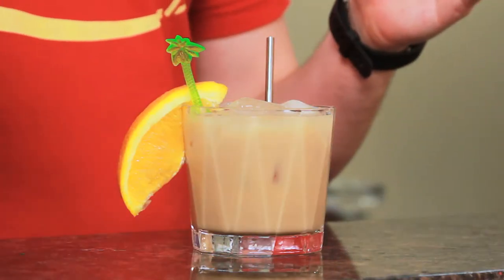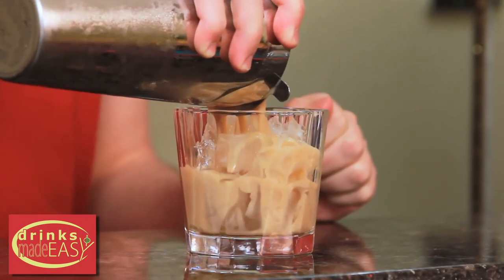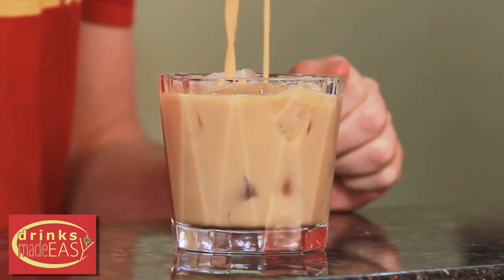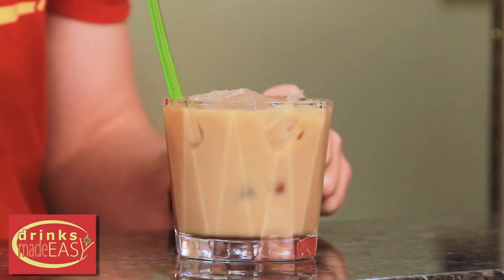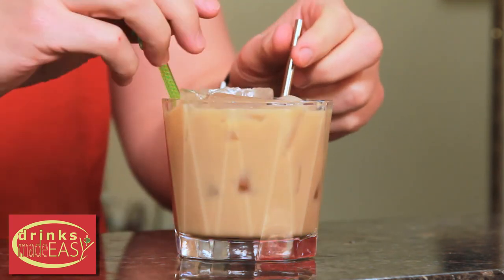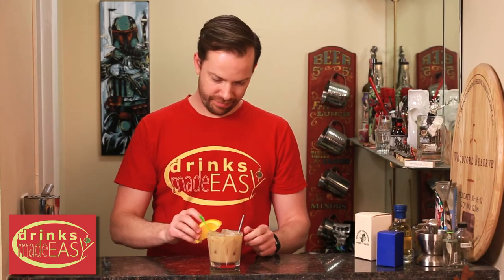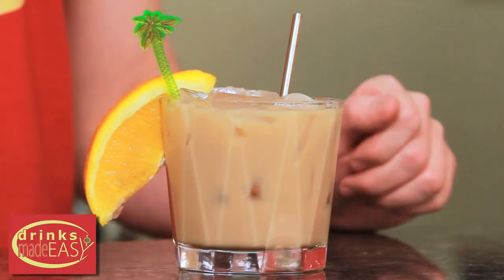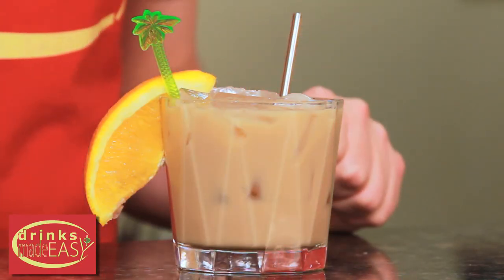How To Make A Bahama Hurricane Tropical Cocktail | Drinks Made Easy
How to make a Bahama Hurricane tropical cocktail by Drinks Made Easy. We're back with another video on how to make cocktails at home. Today we bring you the Bahama Hurricane, a great tiki style tropical drink that will literally hit you like a Hurricane if you're not careful.